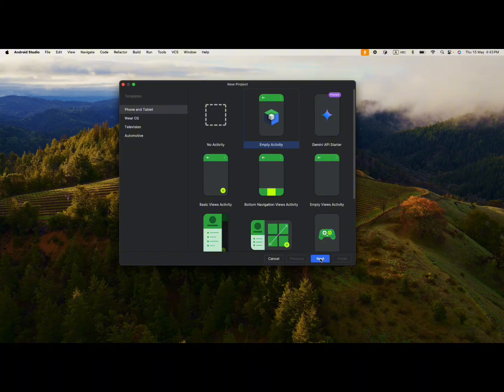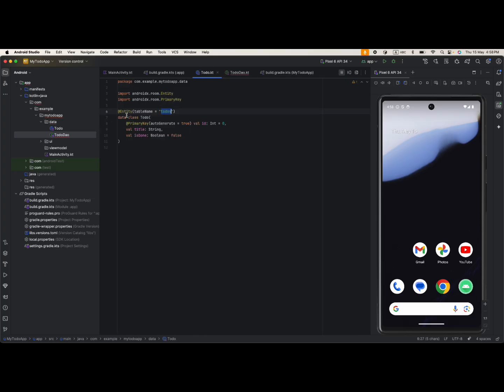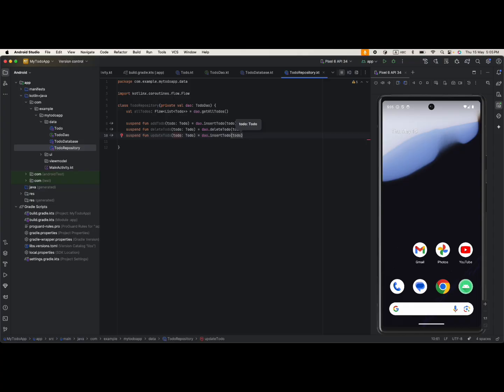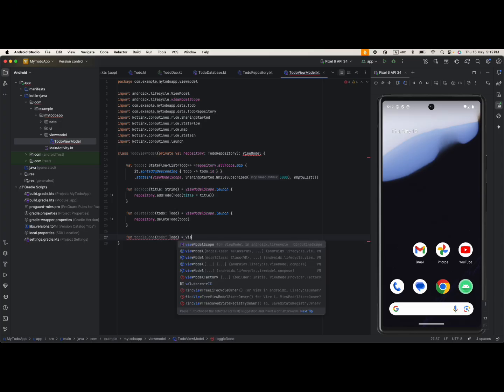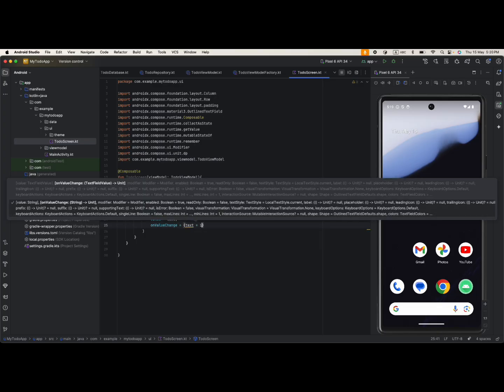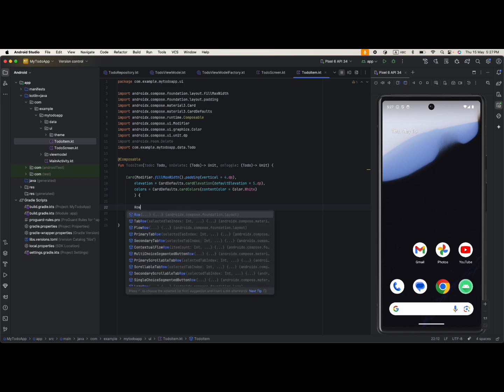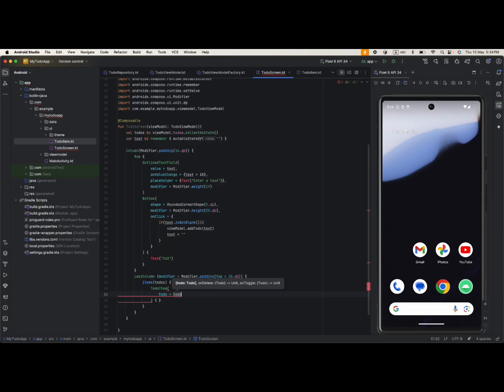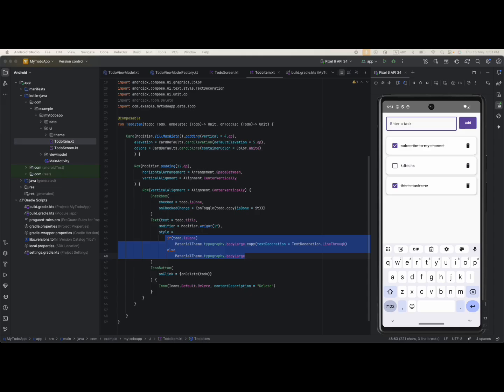How to Build a To-Do App with Jetpack Compose + Room DB Using MVVM Architecture | Full MVVM Tutorial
🚀 In this full Jetpack Compose tutorial, we build a beautiful To-Do App using Jetpack Compose, Room Database, KSP, and MVVM architecture — step-by-step with full explanations!

✅ Features:

Add, delete, and check off tasks

Strike-through completed items

Uses Room Database with KSP

Full MVVM with ViewModel, Repository, and DAO

100% Jetpack Compose — no XML!

🧠 What You'll Learn:

How to structure a clean Compose app using MVVM

How to integrate Room using KSP

How StateFlow works with Compose

How to build reusable, modern UIs in Compose